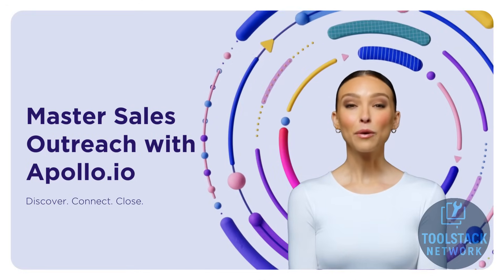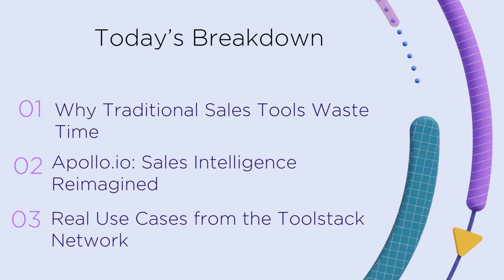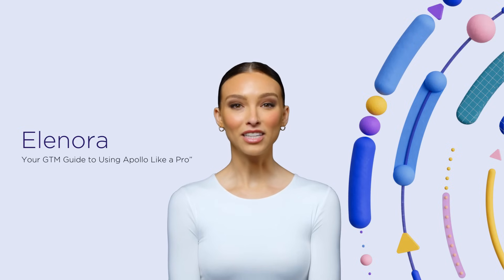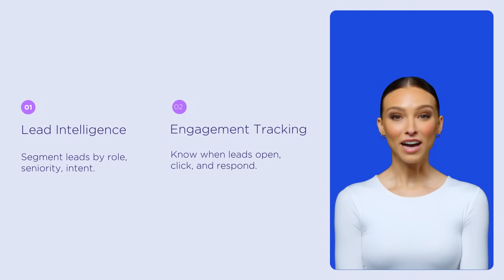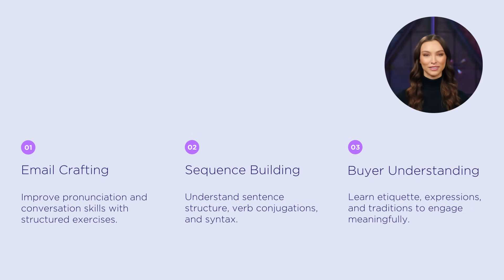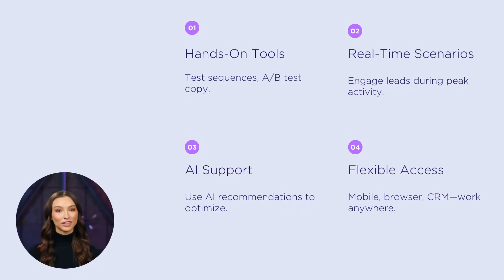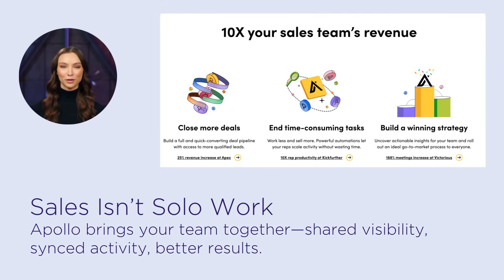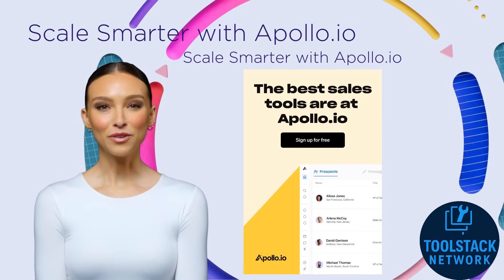Mastering Sales with Apollo.io Why It Works & How Teams Book 3X more meetings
Are you still juggling clunky tools, stale leads, and slow sales cycles?

Apollo.io transforms the way modern sales teams work. From smarter lead targeting to booking 3x more meetings, discover what makes Apollo a true game-changer.

✅ Why traditional sales tools waste time
✅ Features that actually drive results
✅ Real stories from the Toolstack Network
✅ AI, automation, and insights—without the overwhelm

Whether you're in SDR, AE, or sales leadership, this video gives you the “why” behind the “wow.”

🎯 Ready to streamline your outreach? Try Apollo.io for free